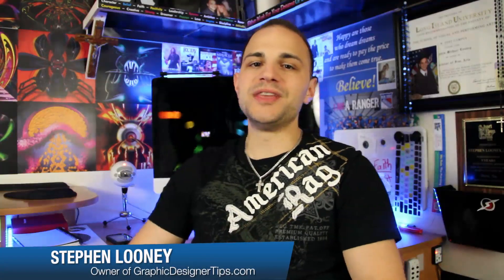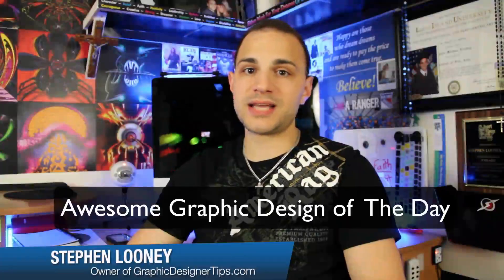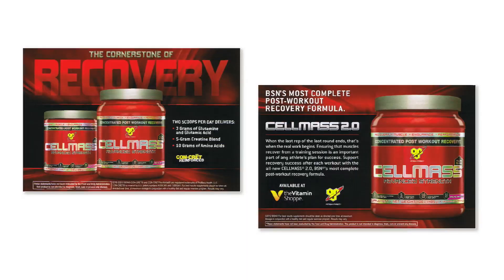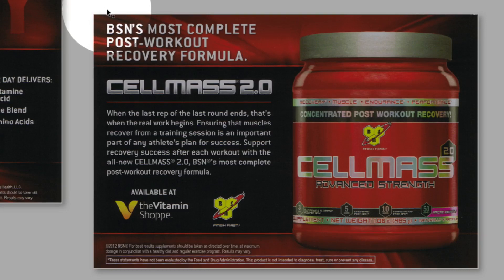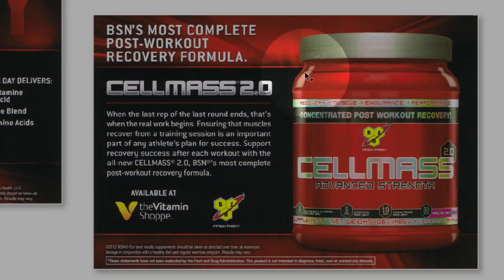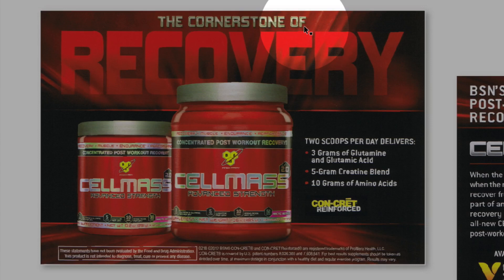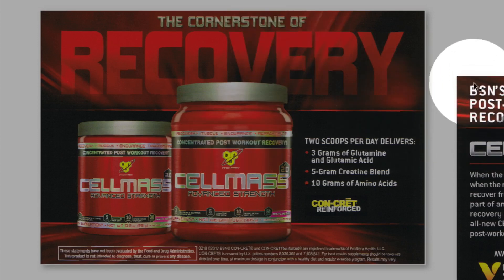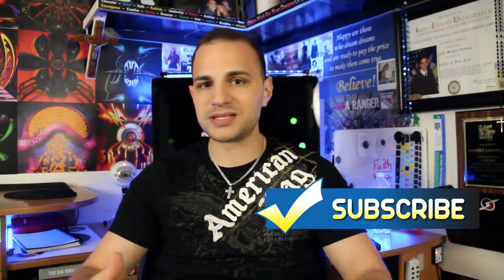Professional Graphic Design Postcard Layout - #11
Professional Graphic Design Postcard Layout
Graphic Design is everywhere you go. This series is about everyday Graphic Design where I can pull out good elements that the artist did to help you become better in the end. In this Graphic Designer video, I will be showing you a creatively put-together Postcard printing piece that was designed with certain elements that make it a professional piece of art. This postcard was designed in adobe creative suite photoshop or illustrator.